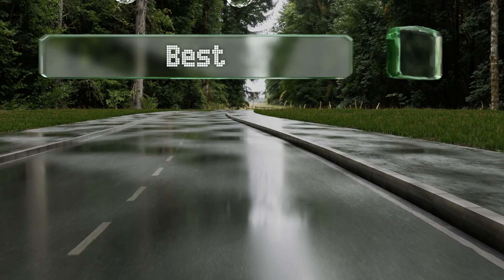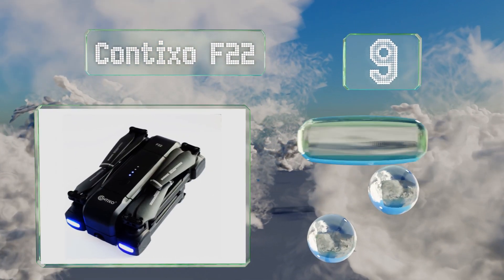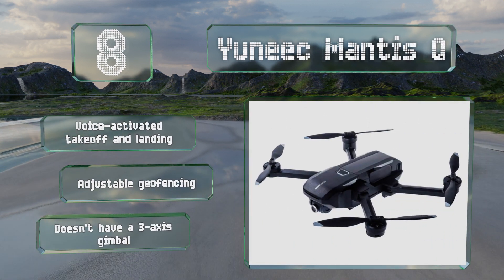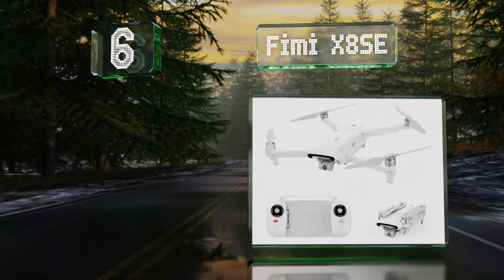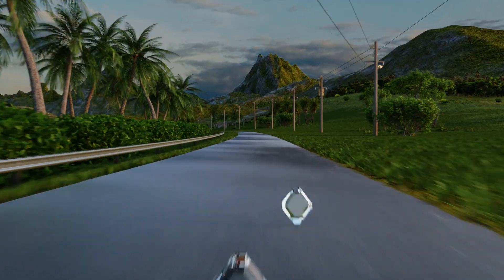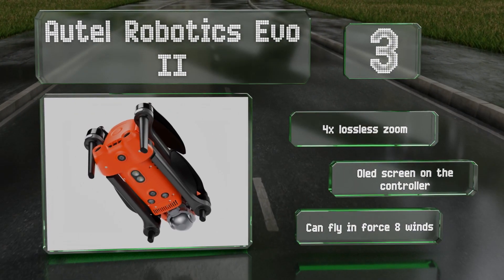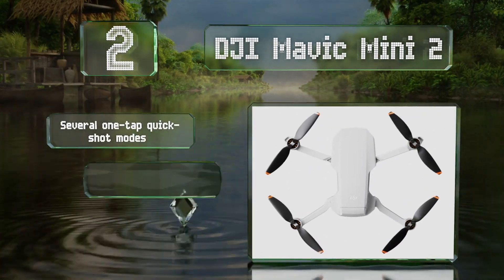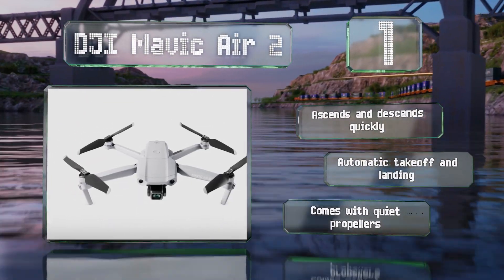10 Best Foldable Drones 2021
Our complete review, including our selection for the year's best foldable drone, is exclusively available on Ezvid Wiki.

Foldable drones included in this wiki include the parrot anafi, eachine e58, dji mavic air 2, fimi x8se, dji mavic 2 pro, yuneec mantis q, hubsan zino pro plus, contixo f22, dji mavic mini 2, and autel robotics evo ii.

Foldable drones are also commonly known as compact folding drones.